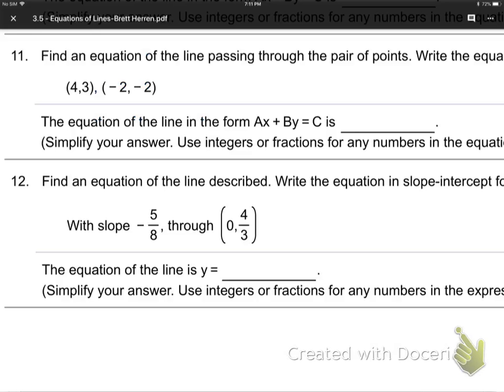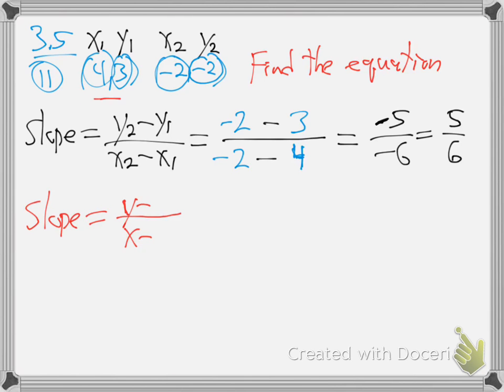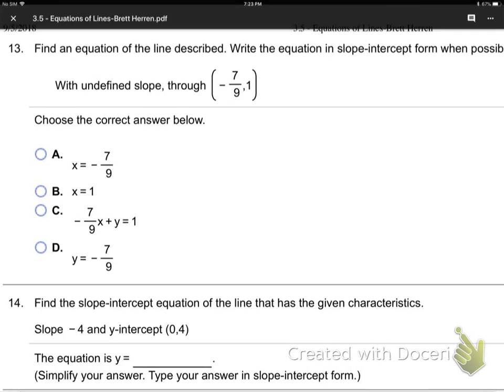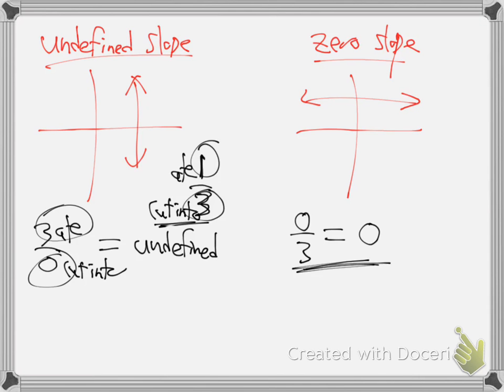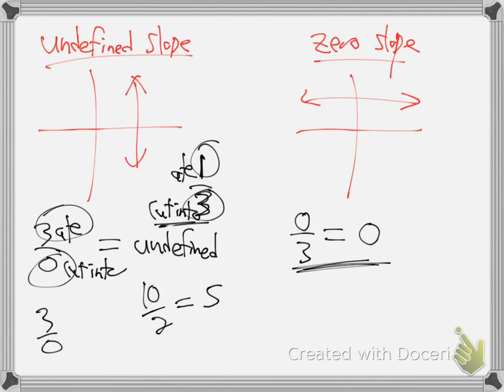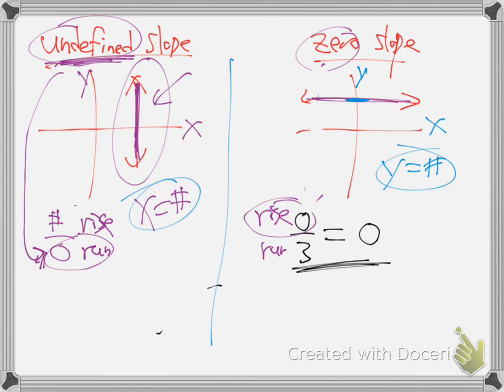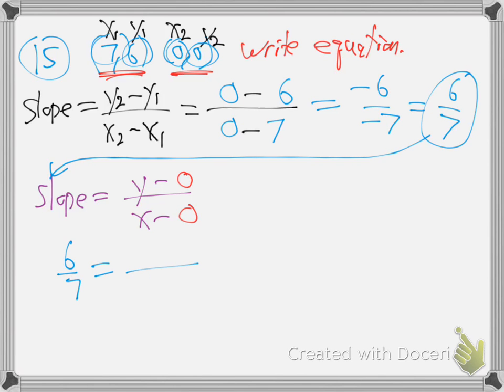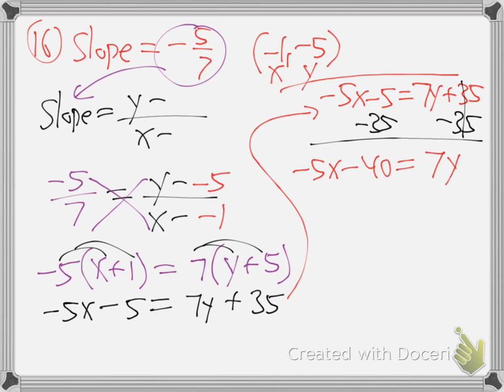m61-3.5 part 2